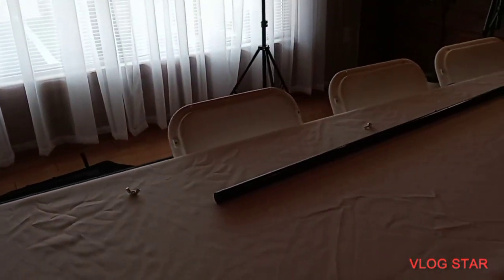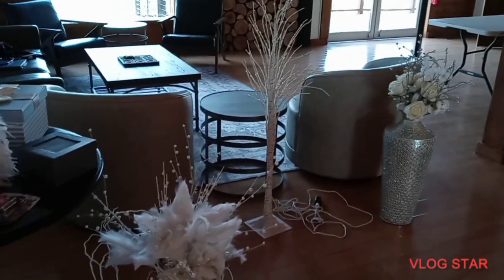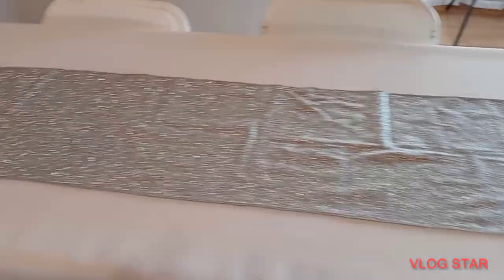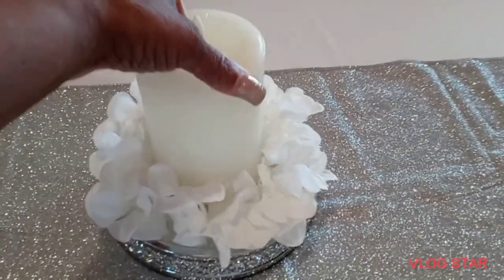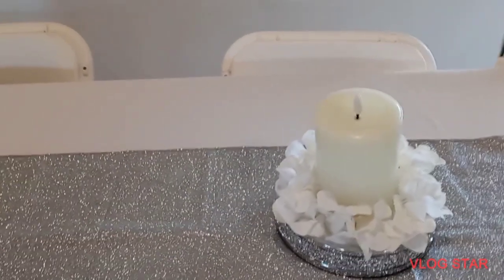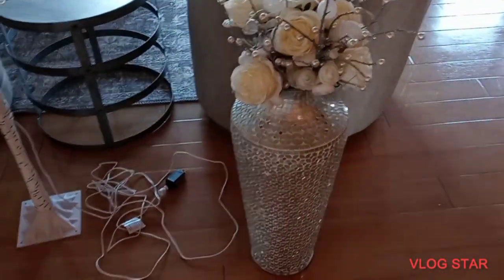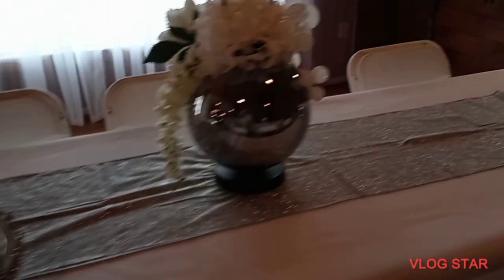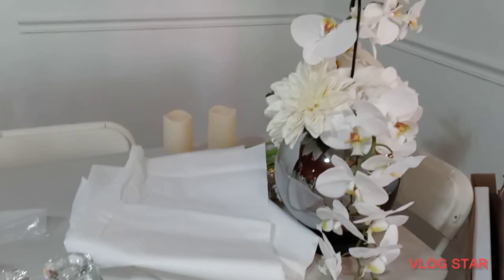BREAKFAST AT TIFFANY'S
NO COPYRIGHT TO MUSIC